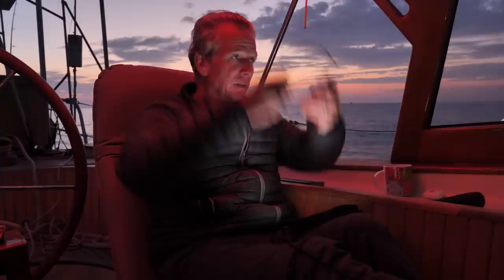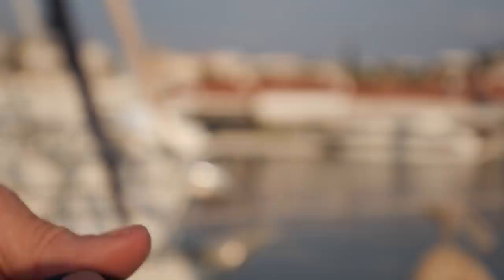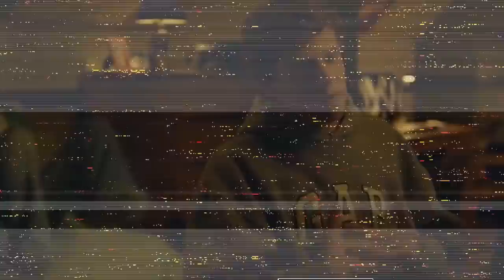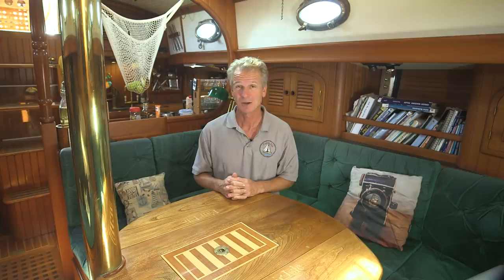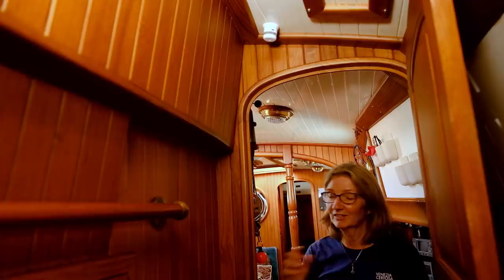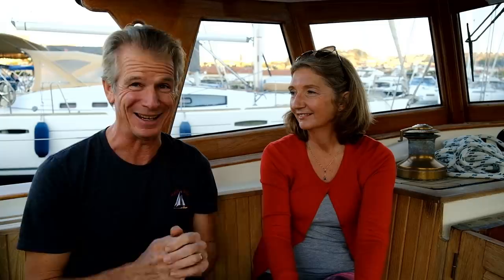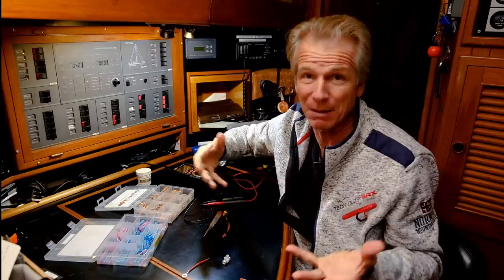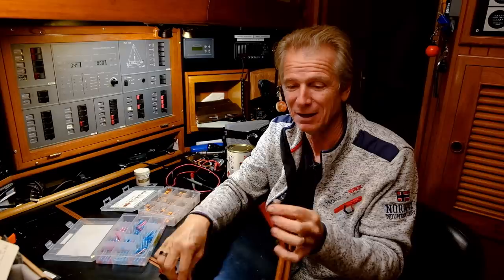Great things to have on your boat!!!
We have made a few of these videos before showing things that we find really useful on a boat and we like doing them because we often get comments with tips for other great items too (thanks Nick Merritt for the Wago tip).

The range of headphones from AfterShokz can be found on their or Amazon

Comfort seat are based in Holland, we were introduced to them by friends in Cartagena who loved them but had ordered too many so we bought two of them. We then received the larger chair which is a 'classic large plus' while we were in Venice.

The fire alarm we have is called the Fire angel Atom, but it seems to be out of stock on the UK Amazon site. However there is a version on there which looks the same and has a 10 year life

Wago connectors are available everywhere, just Google them. The ones I'm using are the 221 which are the newer version to the 222. the older version was larger and grey; these newer ones are better. Don't be confused by the power rating on the side, there are two lots of figures. The one on the side with the 11mm cable measure is just for Japan.